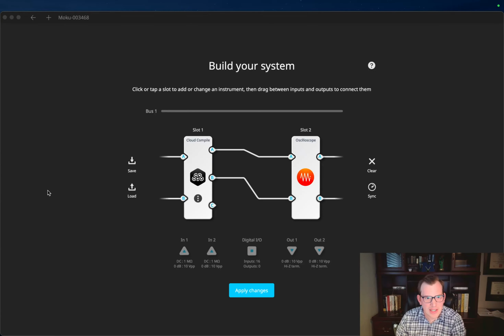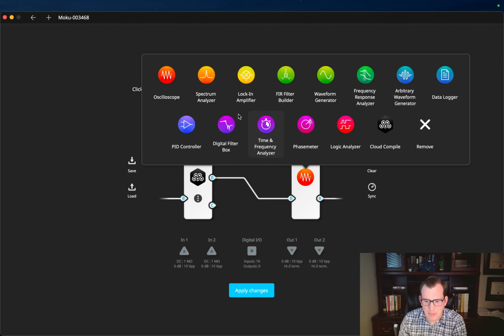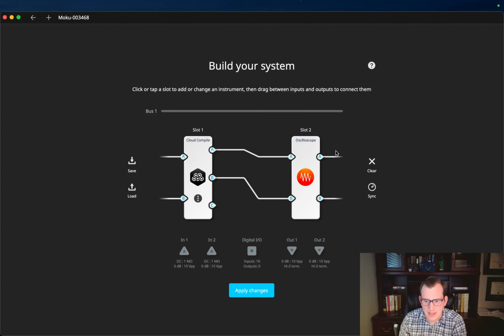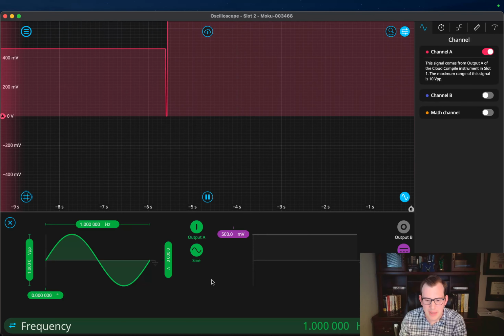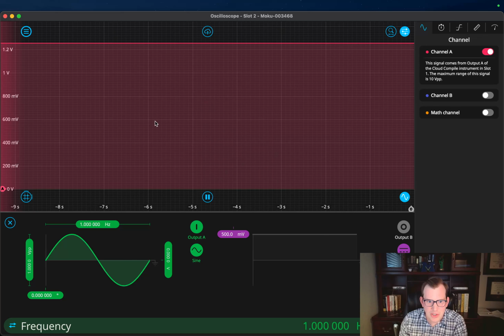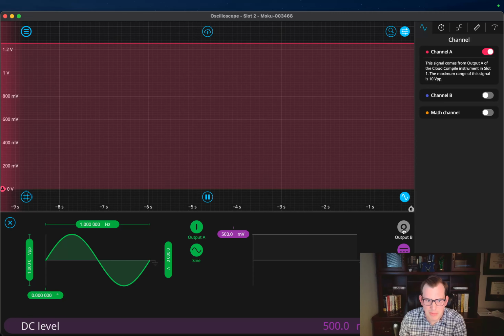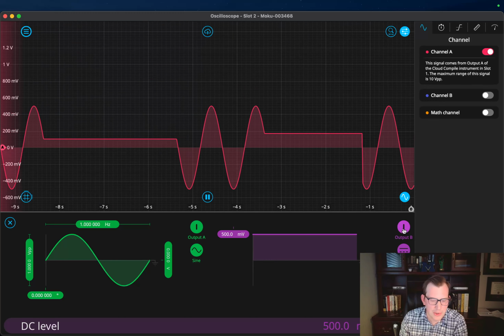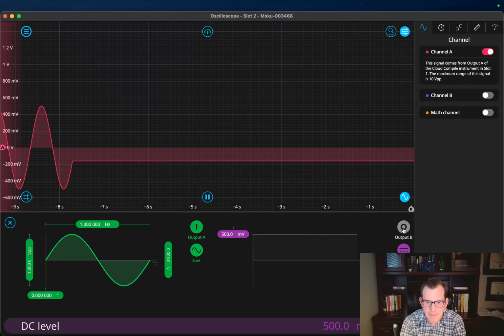How to implement a sample and hold function with custom FPGA code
Are you looking to integrate custom FPGA code into your existing experimental setup? In this video, Liquid Instruments engineer Jason Ball, Ph.D., shows you how to upload a custom bitstream with Moku Cloud Compile, implementing a sample and hold function which is verified with the Moku Waveform Generator and Oscilloscope. This is part two of a two-part series on using Moku Cloud Compile.